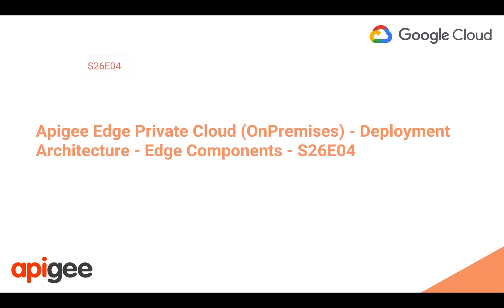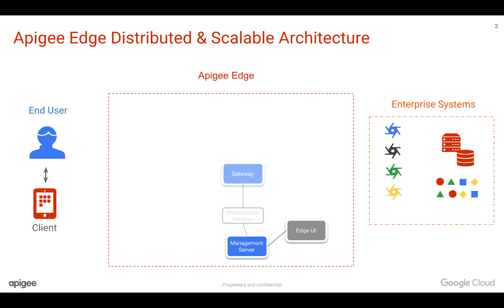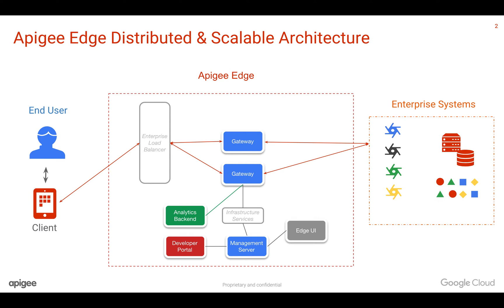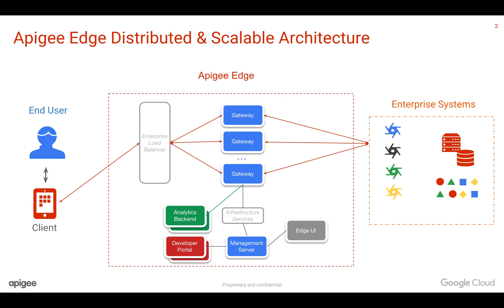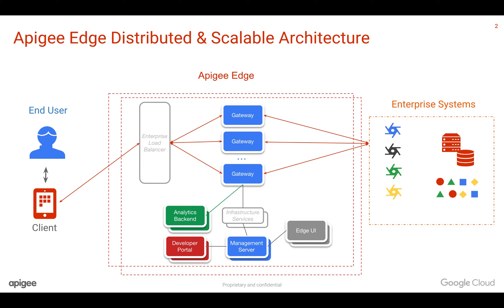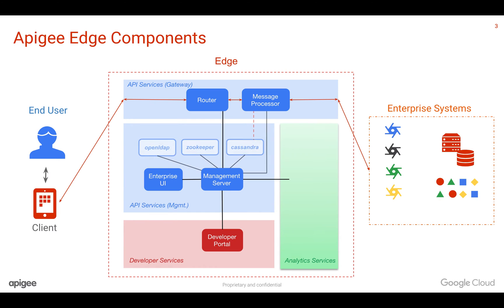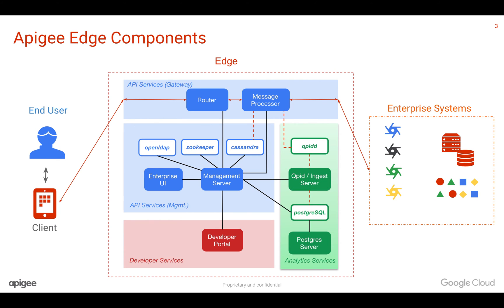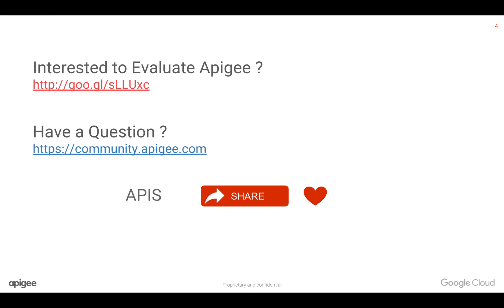Apigee Edge Private Cloud (OnPremises) - Deployment Architecture - Edge Components - S26E04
In this Apigee Edge 4MV4D, We discuss about Apigee Edge Private Cloud Deployment Architecture & Different Components involved in same.